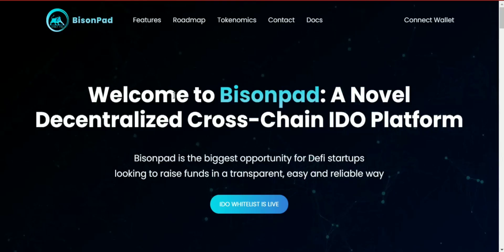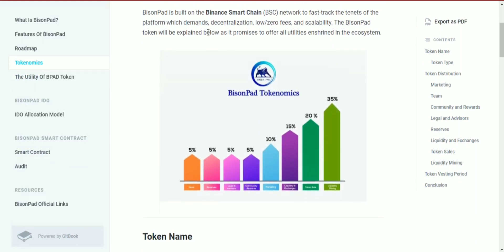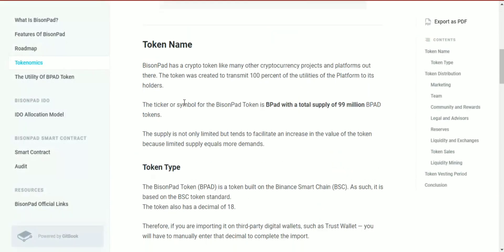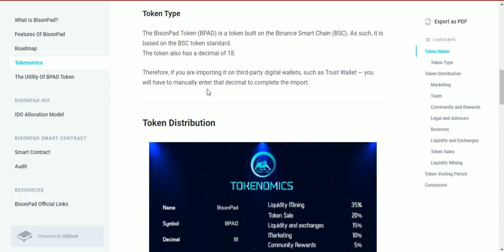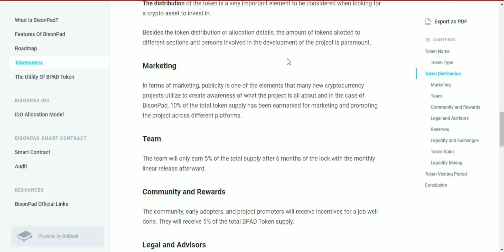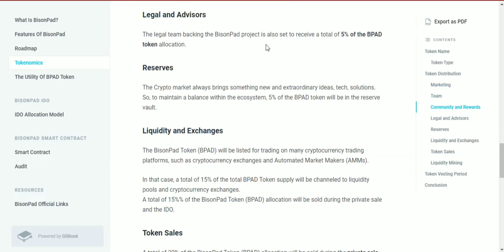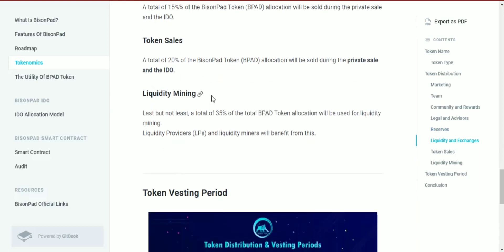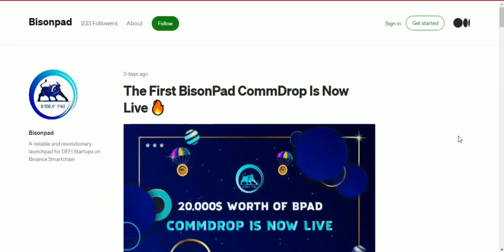ROBUST TOKENOMICS OF BISONPAD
Username: Vipersia
BEP-20 Wallet: 0xbC58BdB65934b5b4a6bba3D4C395f22FDA77dcE7